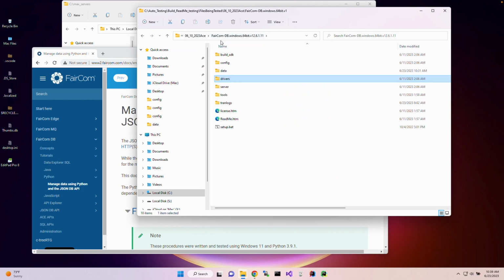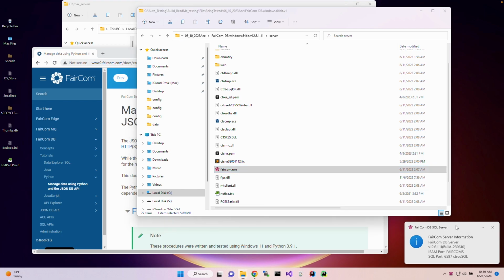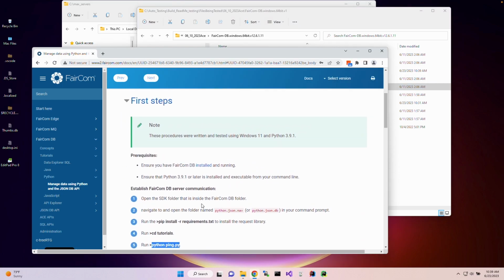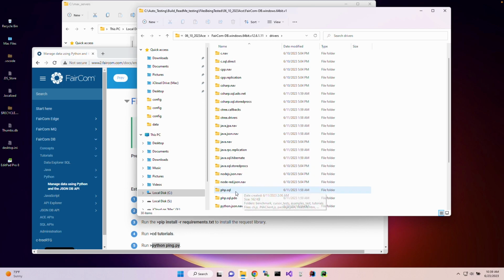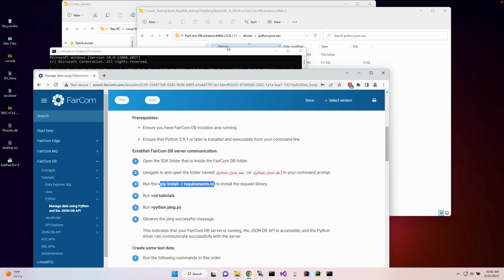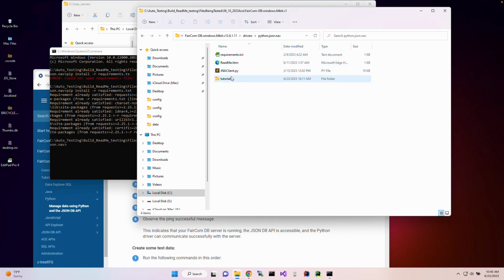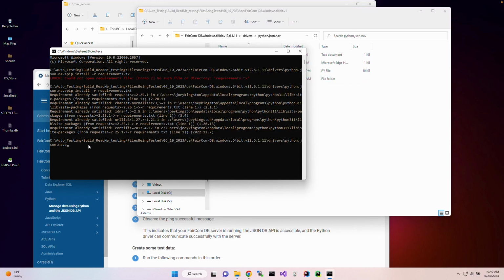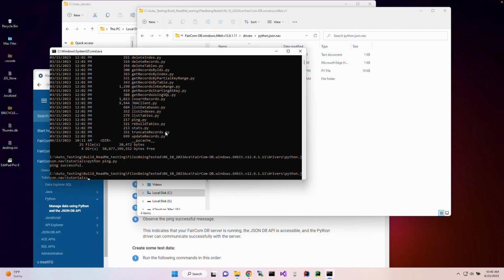First steps to manage data using Python and FairCom's JSON DB API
Welcome to our informative tutorial on the "First Steps to Manage Data using Python and FairCom's JSON DB API"! In this comprehensive guide, we'll walk you through the fundamental techniques of data management using Python and the powerful JSON DB API provided by FairCom.

Unlock your data's true potential with FairCom. We're passionate about the technology that powers businesses worldwide — and we've built that passion into all of our database technology products. Our innovative database software solutions empower you to build and achieve amazing things. With FairCom's team of passionate, adaptable, and friendly experts, you can navigate the vast ocean of data with confidence.
Learn more about our powerful database products:

Modernize your legacy applications and free your data from Cobol.

Fast, powerful, and versatile. Our core database is unlike any other.

Harness the power of Industry 4.0 with FairCom Edge - your all-in-one IoT platform.